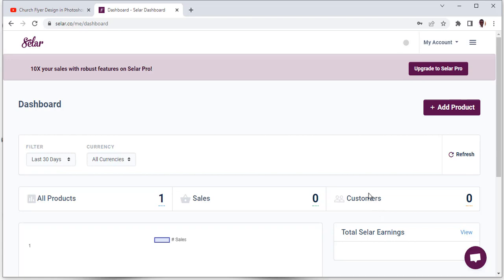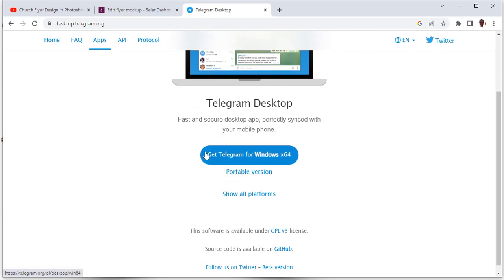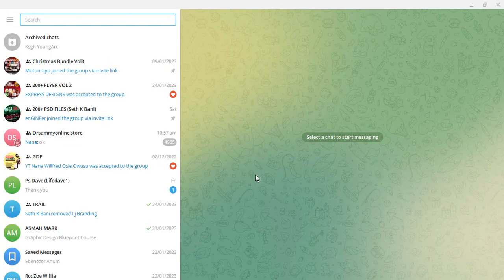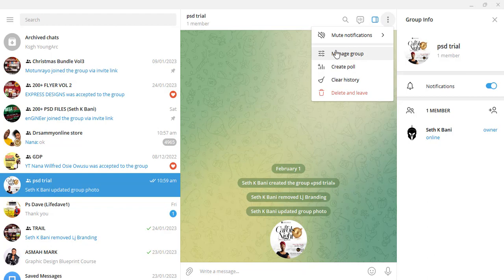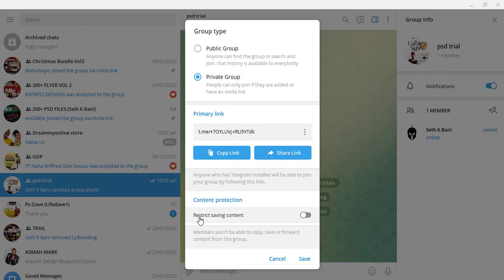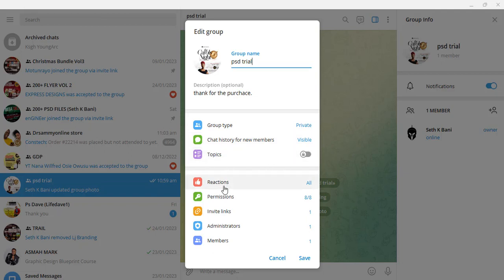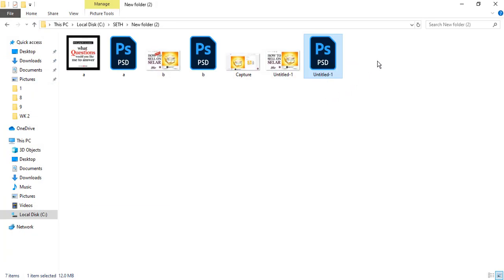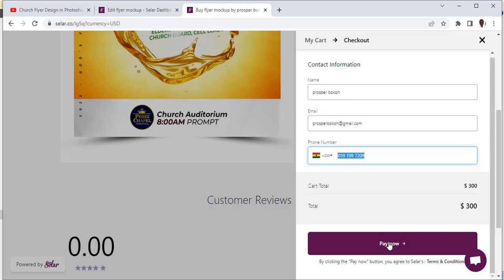Graphic Design - Part 3- How To Setup Telegram (making money on selar)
register selar,
selar account,
selar bank details,
ghana selar,
Nigeria selar,
selar payment,
how to selar,
how to make money on selar,
graphic design,
make money online,
telegram money,
making money on telegram,
make money as a graphic designer,
seth bani,
bani seth,
seth k bani,
online store,